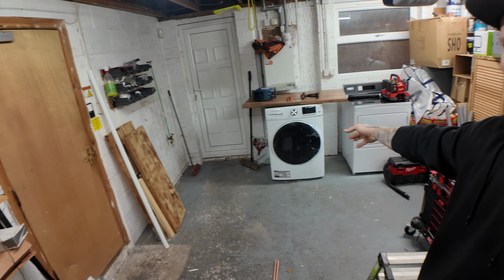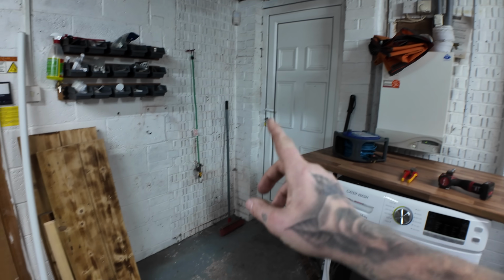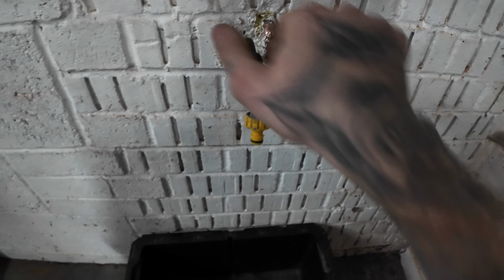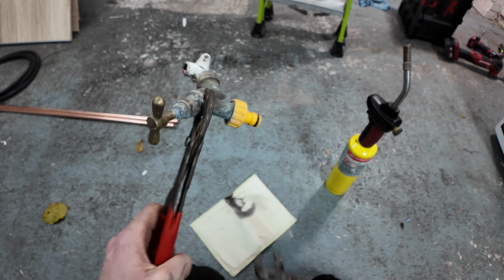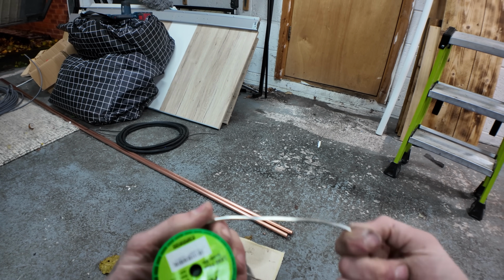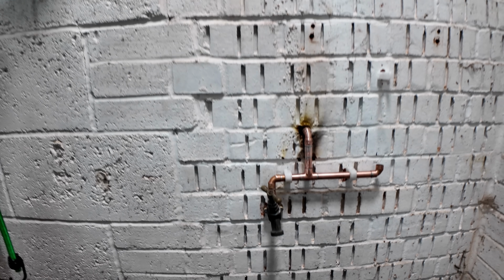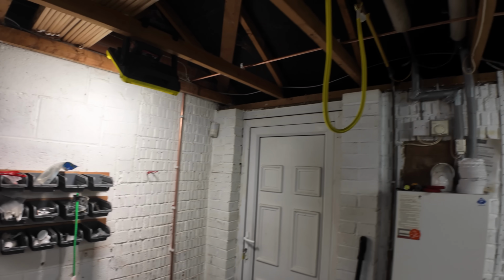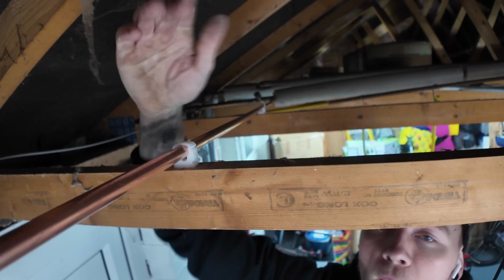Strong Recommendation NOT To Do This Again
🎉 If you’re looking to save some cash while snagging some awesome products I personally use and recommend, you’re in the right place. Check out the links below for some sweet discounts that’ll put a smile on your wallet!

✨ Need some organization in your life? Try Tradify with a FREE 14-day trial

Just a friendly reminder, this video is all about entertainment and not meant to be a guide or ‘how-to.’ So sit back, relax, and enjoy